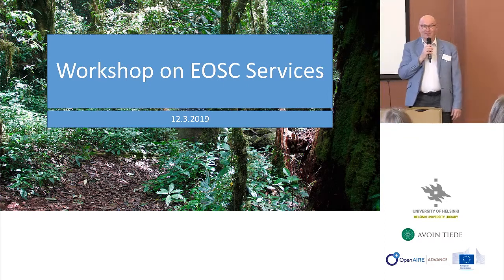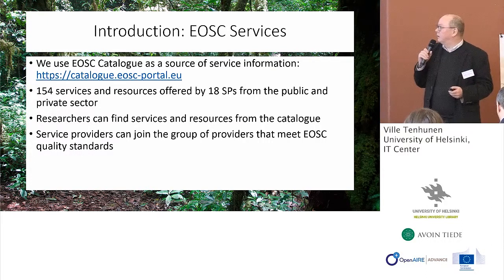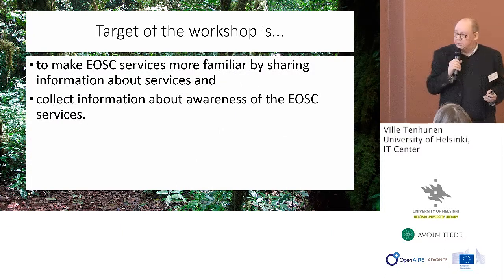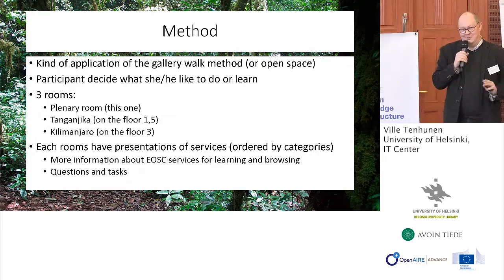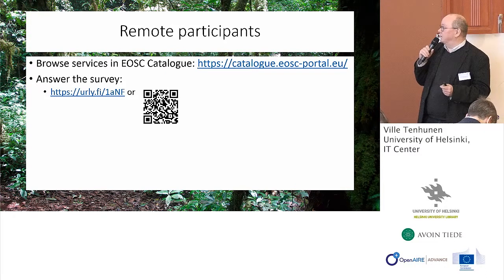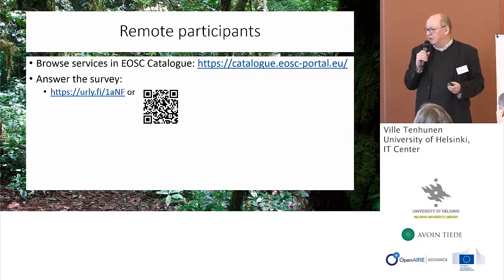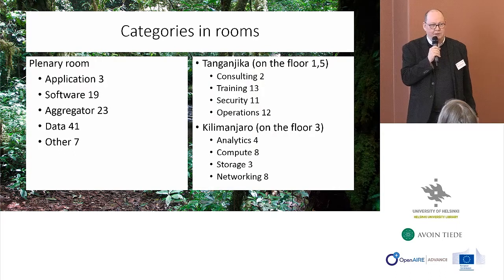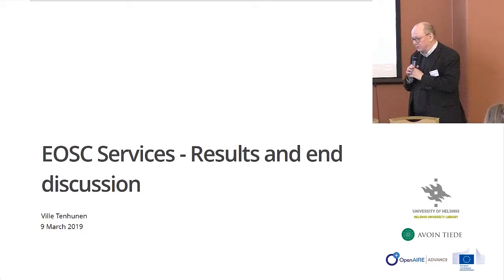12.3.2019 Making sense of Open Science Jungle - Presenting the results of the workshop